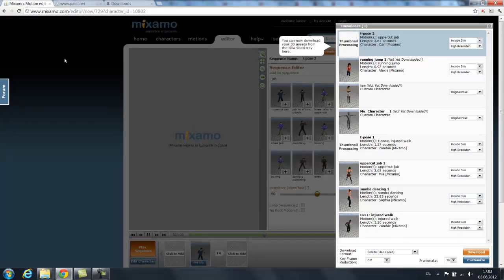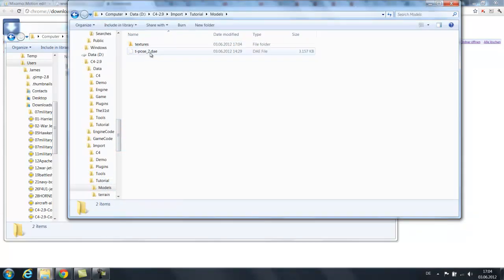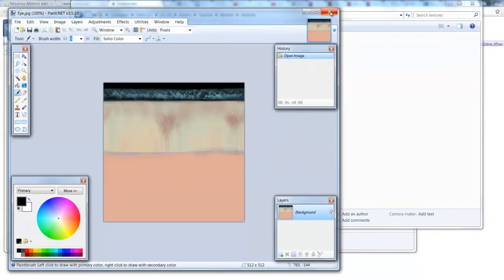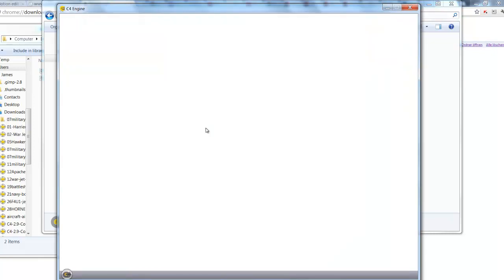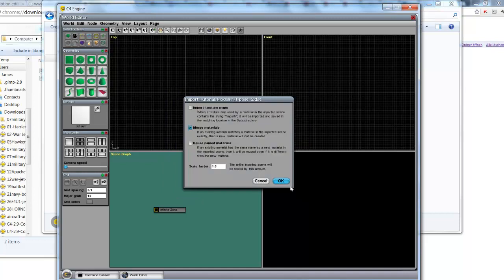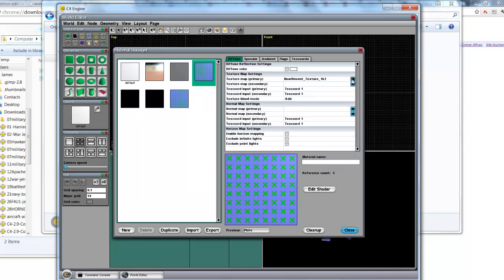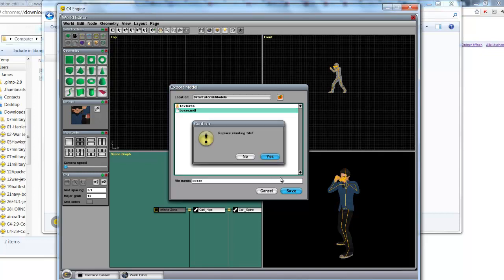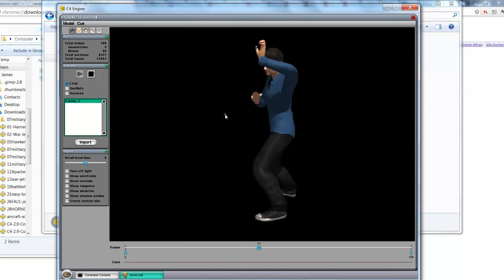Importing an animated 3D model into the C4 Engine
This tutorial shows you how to import a 3D model in collada format into the C4 engine. It also shows you how to import the textures and animations associated with the model.

Once you import the model into C4, the next step is to register the model with the C4 world editor and to use it in your game: